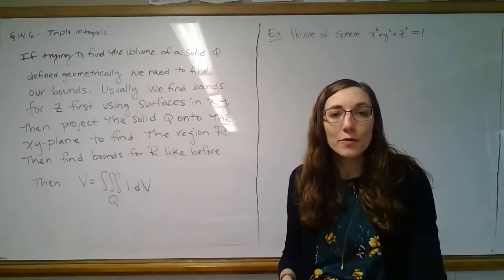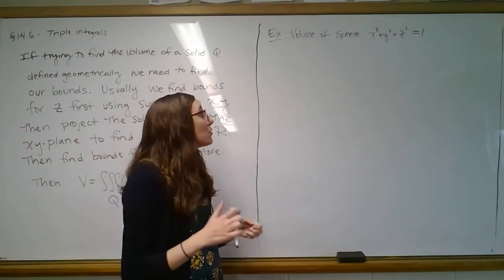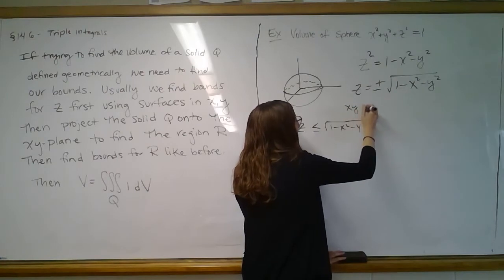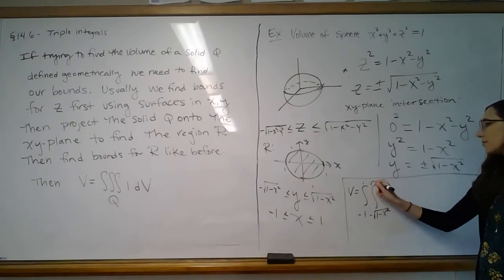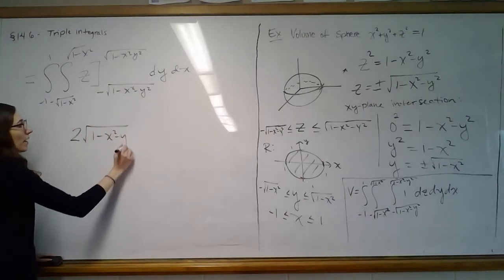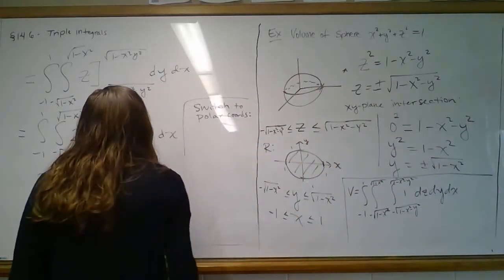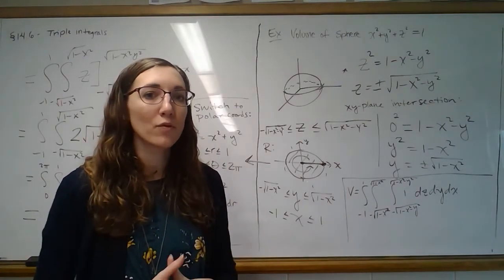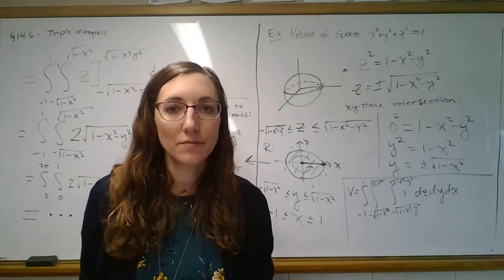Calculus 3 Section 14.6 part 3